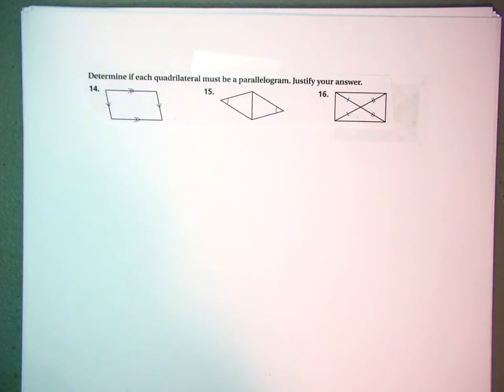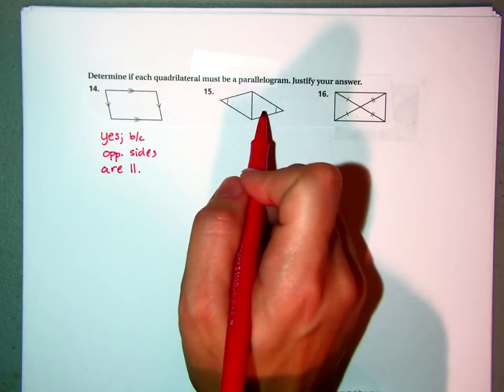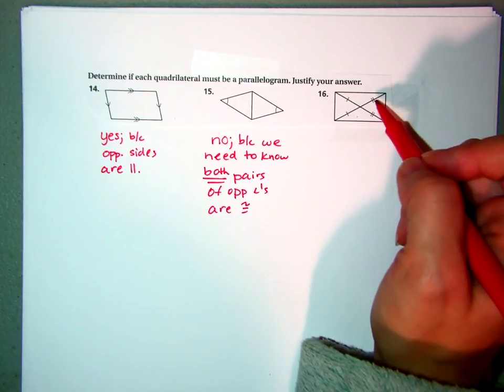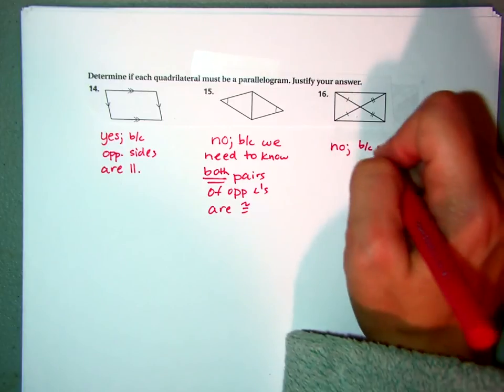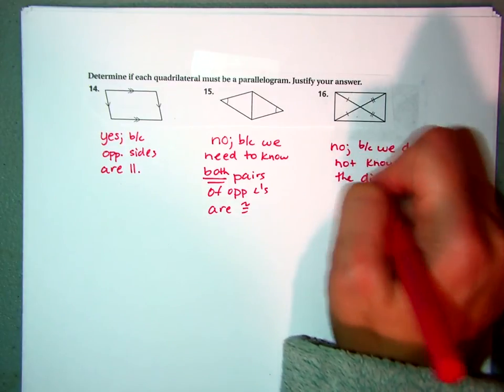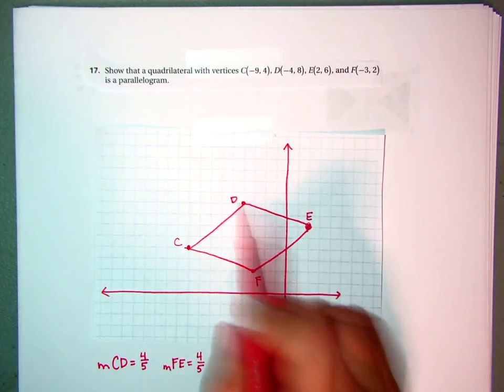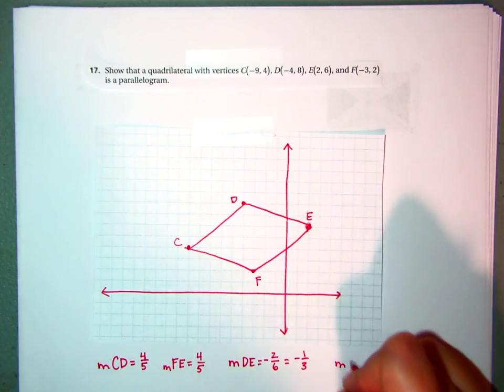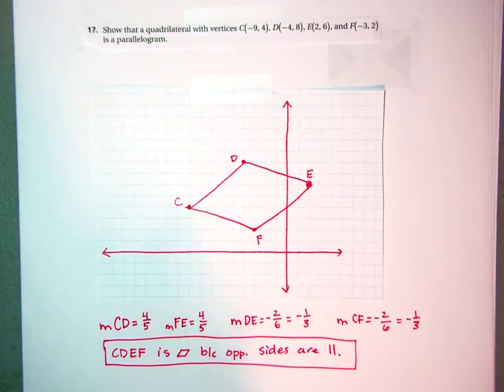Geo U4 Test Para 14 thru 17